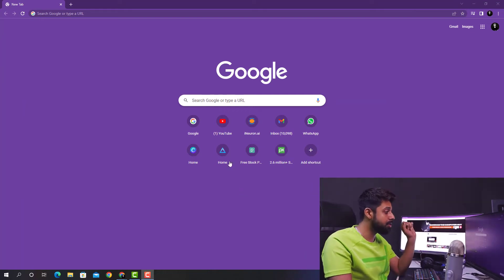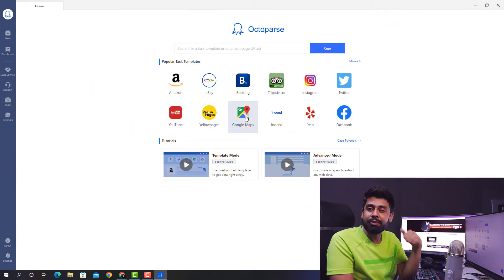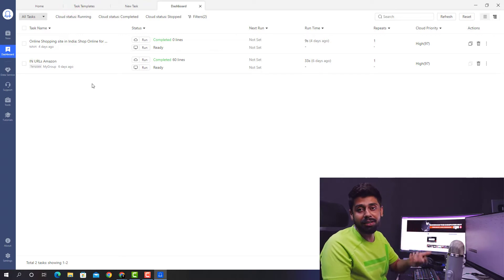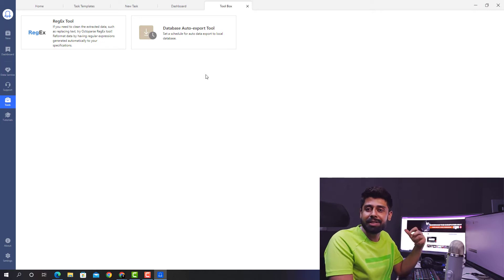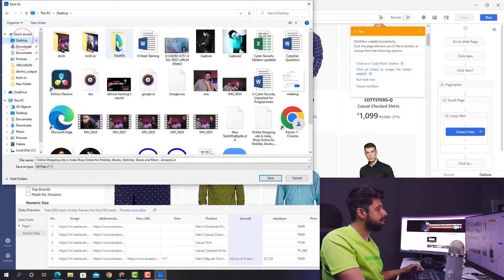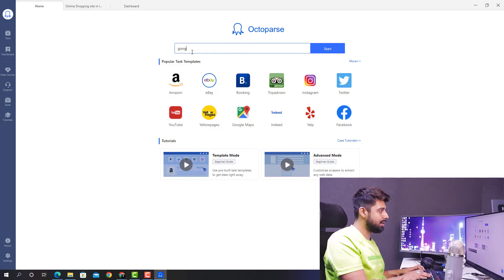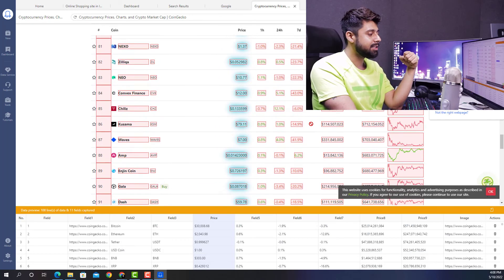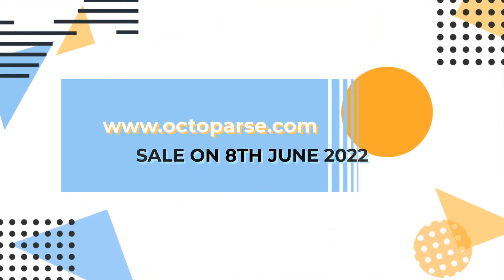Web Scraping without code : Octoparse on Amazon | Google maps & Crypto Currencies